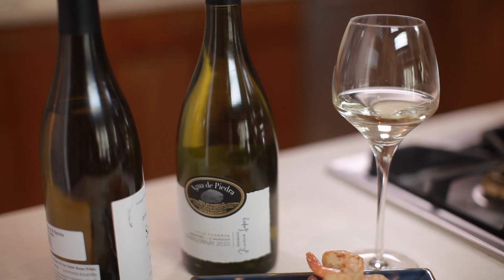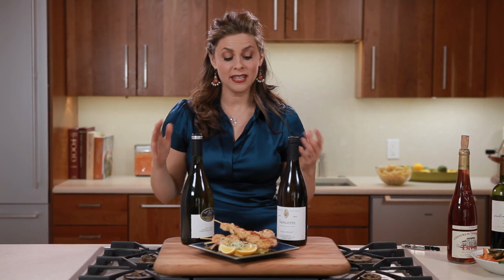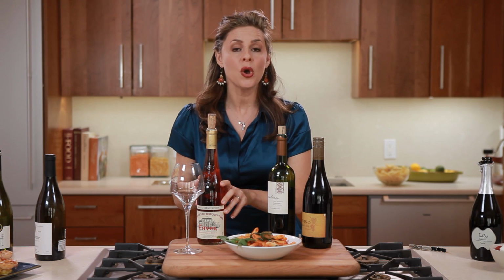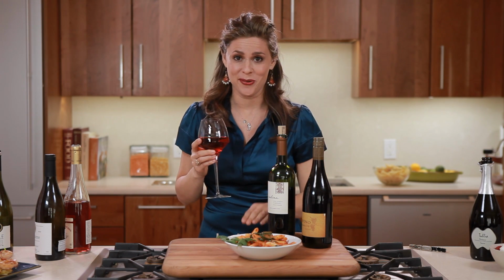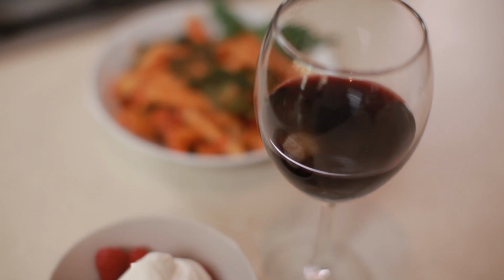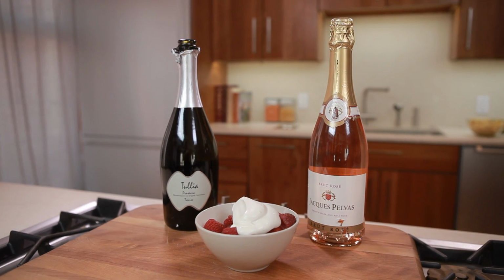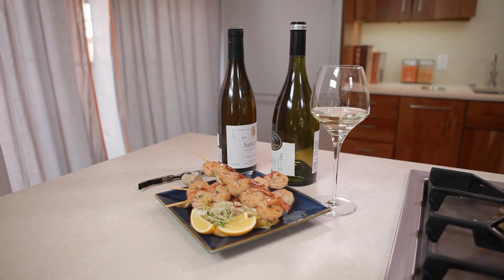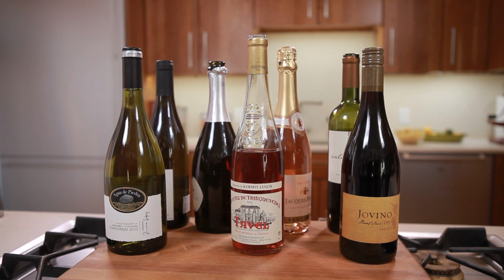Perfect Wine Pairings | Healthy Cheats With Jennifer Iserloh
Jennifer explains the thought process behind choosing the best wine to go with your dinner and your dessert. She also addresses some common myths about drinking wine and offers tips on how to enjoy a glass without overindulging.

What decadent treat would you like to see made the Healthy Cheats way? Leave your questions, comments and video responses below.

Skinny Chef Jennifer Iserloh invites you to lead a healthier version of the good life in Healthy Cheats. Join each week as Jennifer takes your favorite indulgent recipes and remakes them into healthy and fulfilling dishes.

Wine Tasting Notes

White wines like this Sancere and Chardonnay are great with vegetarian dishes, fish dishes and pasta dishes with white sauces. They have scents of things like citrus, herbs, and fruit -- all things that you would find in veggie or seafood dishes.

Rosé
Rosé wines are similar in calorie content to whites. They also pair nicely with veggie dishes, pastas and fish, and can be really refreshing on a warm day. They can vary quite a bit in flavor. This rosé is very mild and has hints of strawberries, while this rosé from France has bolder flavors that can hold up to bigger flavors that you would find in tomato sauces and salmon.

Red
Reds also range in flavor from fruity to spicy and can have aromas of leather, flowers and wood. Big flavorful reds like this cabernet sauvignon go with steak, lamb and beef stews. This pinot noir is a lot lighter and more delicate in flavor, so you can serve it with dishes like roasted pork with rosemary or a salmon with pomegranate glaze.

Sparkling
Sparkling wines white, rosé and red are all great for summer cooking -- like grilling and barbecue. They also go great with desserts and make a great pair with spicier ethnic foods like Asian and Mexican. This champagne is dry and has apple notes, so it's great to serve with this apple sorbet and this prosecco has sweeter flavors like raspberries, so it would be great with sweet and spicy barbecue chicken.